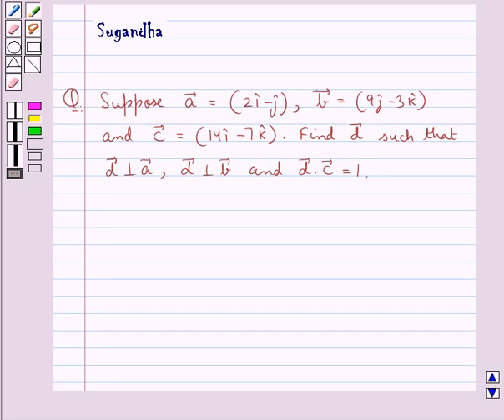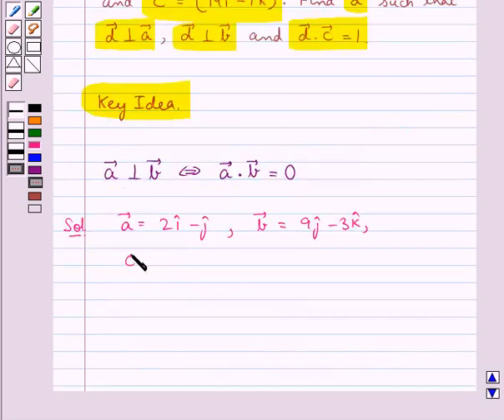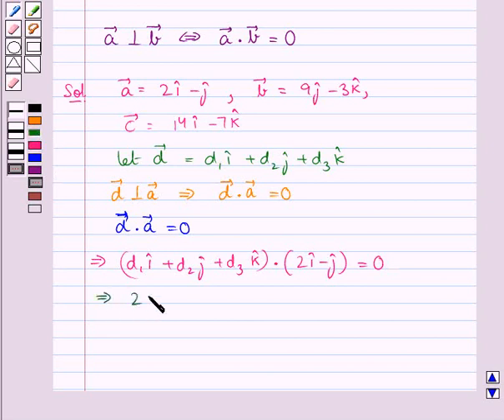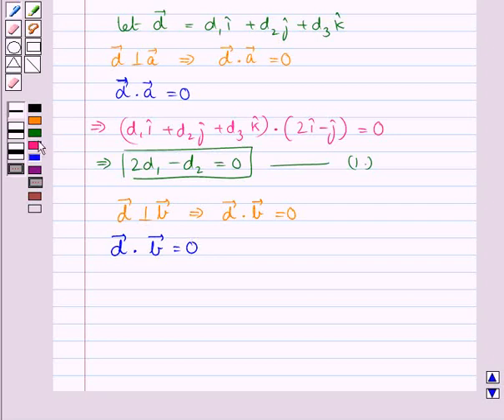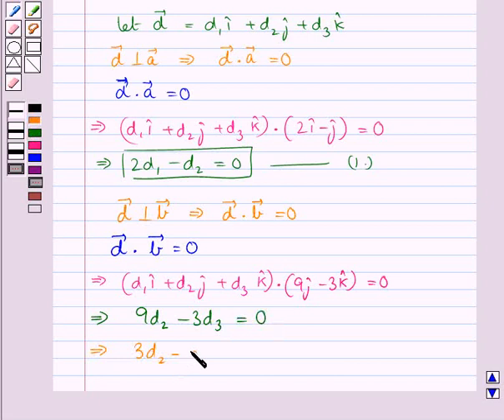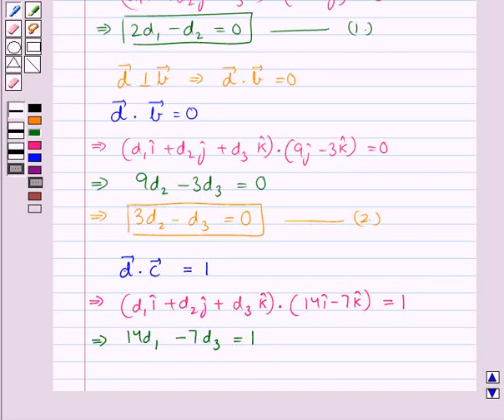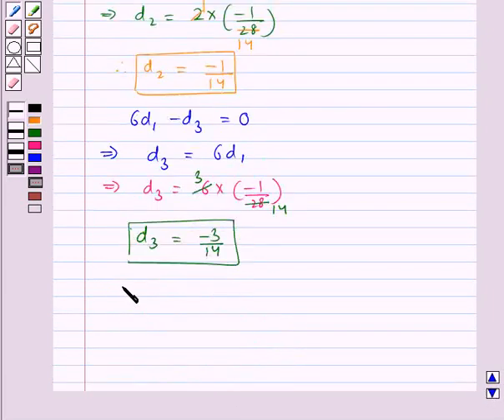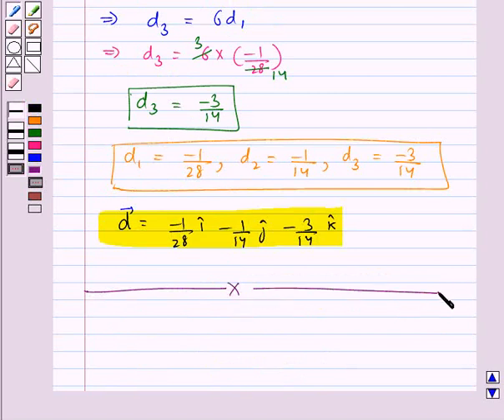Maths XII RSA 10 3